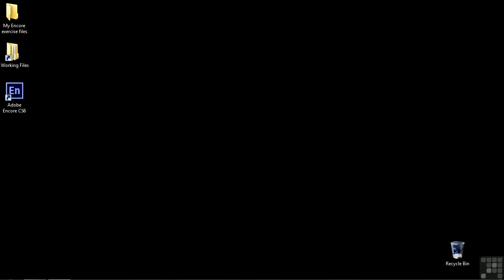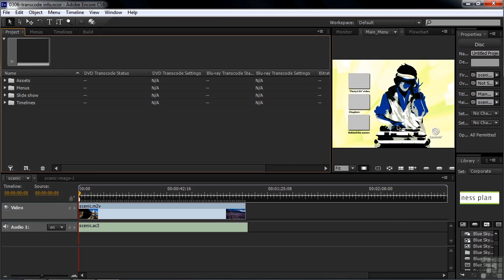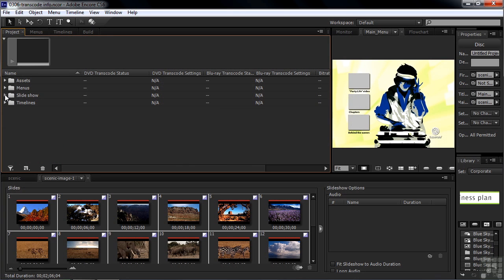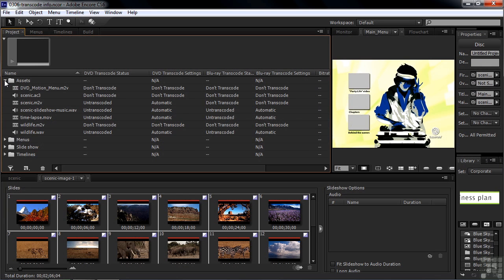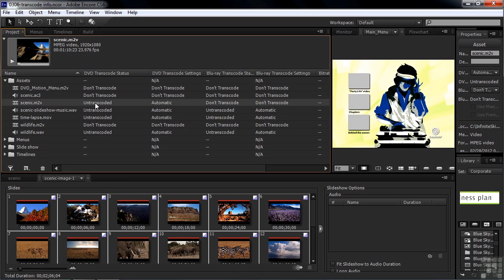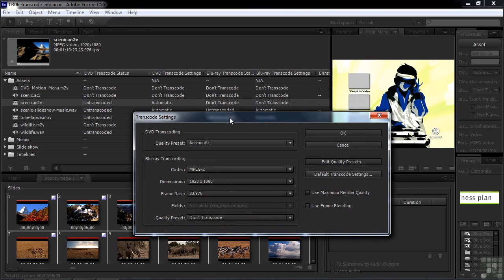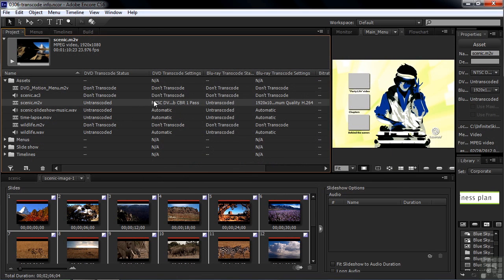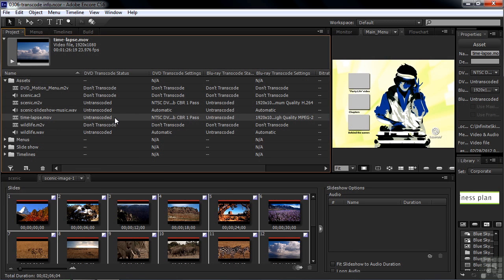Adobe Encore CS6 Tutorial | Transcode Information | InfiniteSkills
Want all our free Adobe Encore CS6 Mobile Training Videos?

More videos from the full Adobe Encore CS6 Mobile course can be seen This Adobe Encore CS6 training video explores the process of converting video and audio assets into appropriate encodings for DVD and other formats. Going step by step, the complete Encore tutorial course includes 72 lessons on both basic and advanced features of this versatile production tool. YouTube